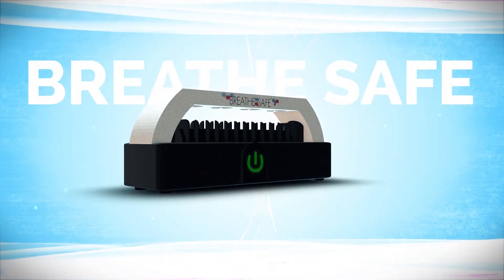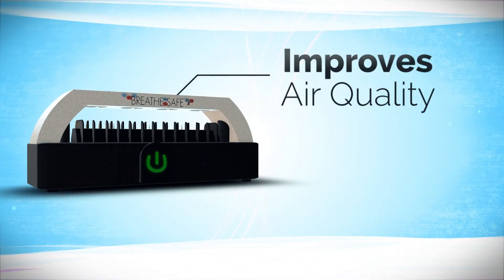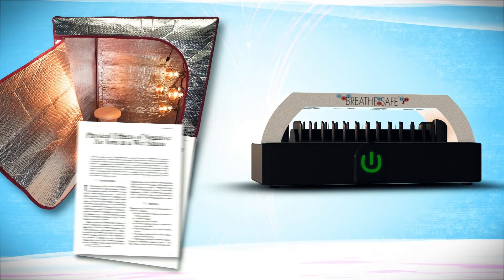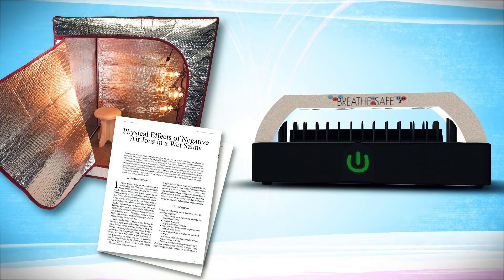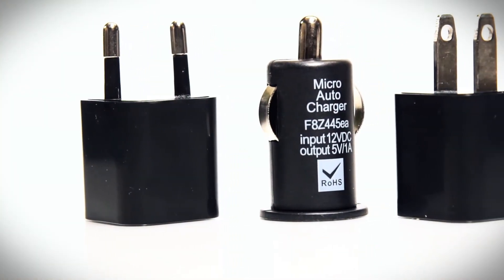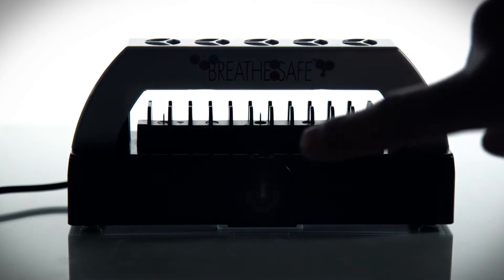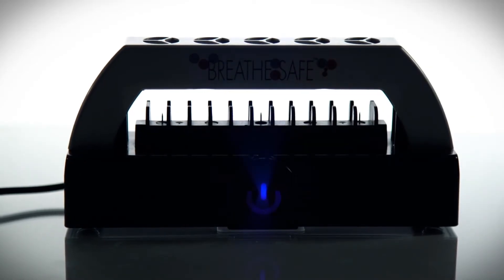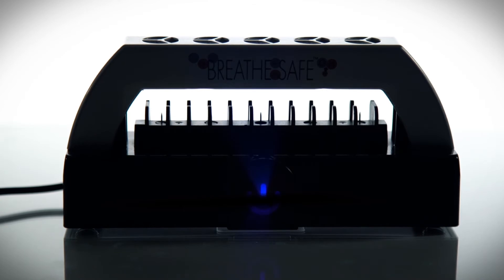Breathe Safe Air Purifier and Ion Generator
Breathe Safe provides a portable and affordable way to improve air quality and add healthy ions to your sauna. Near infrared therapy is much more powerful with negative ions present than without them.